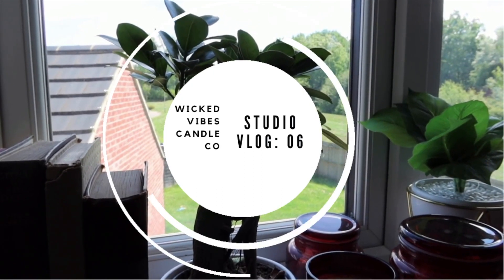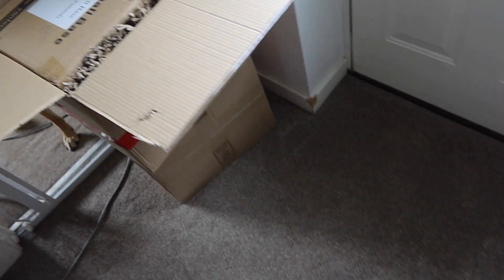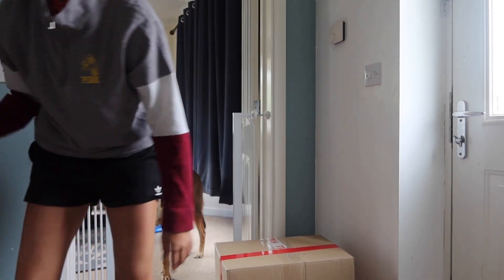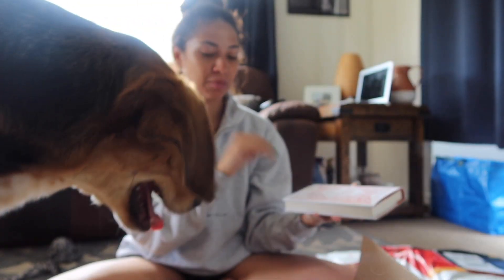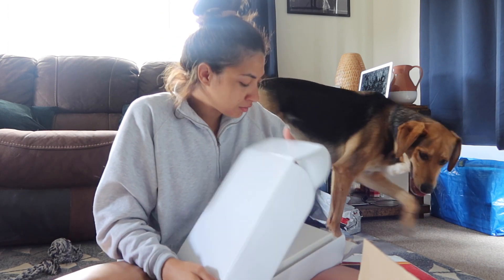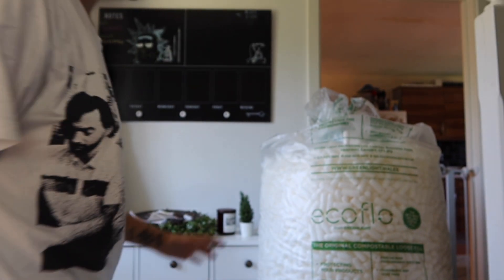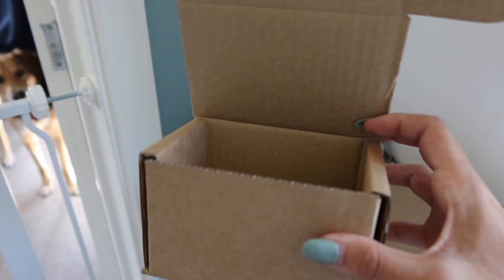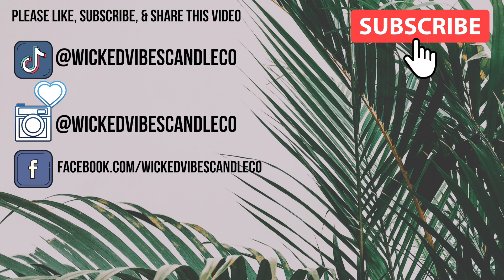Studio Vlog: 006 | NEW PRODUCTS + UNBOXING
Hi! My name is Jasmine. I am the owner of Wicked Vibes Candle Co. Come along this candle journey with me.

I've received a lot of supplies this week for some new goodies coming to the store in September!